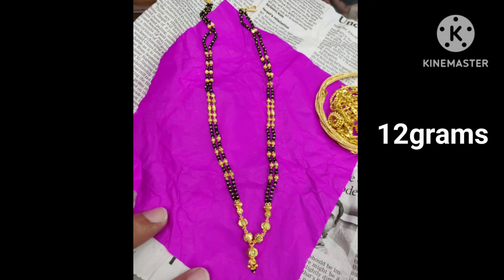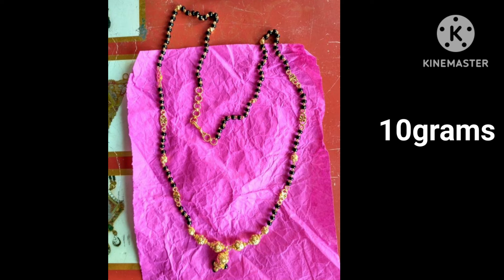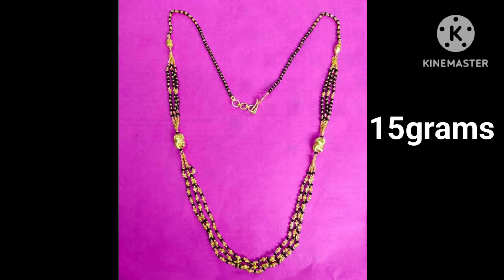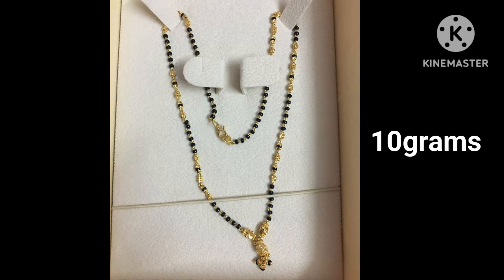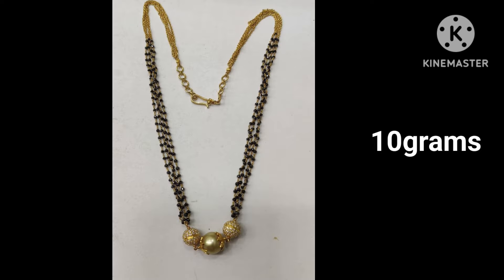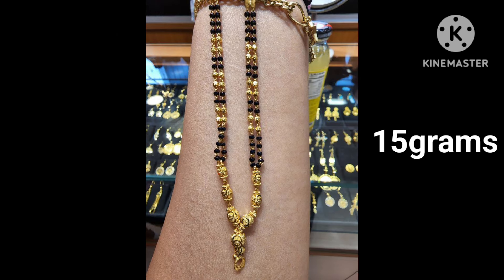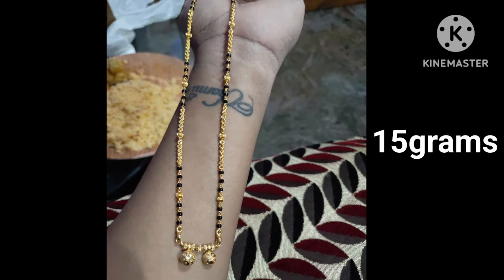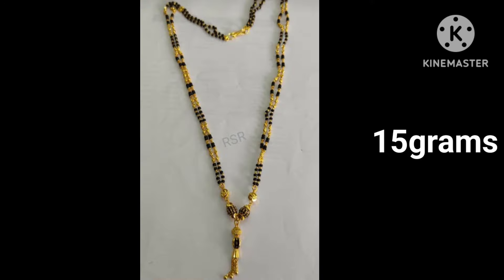Gold black beads chains collection | mangalsutra designs